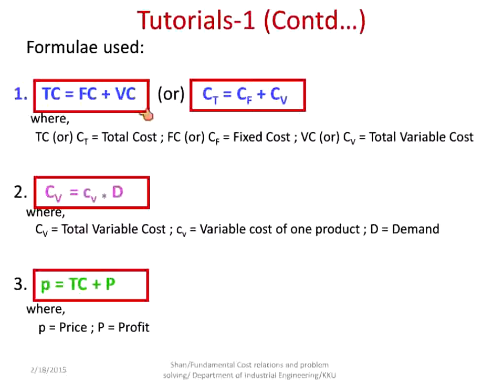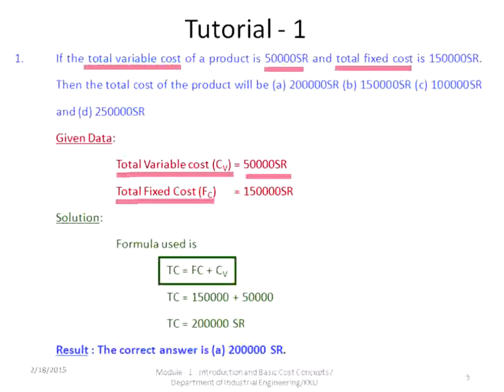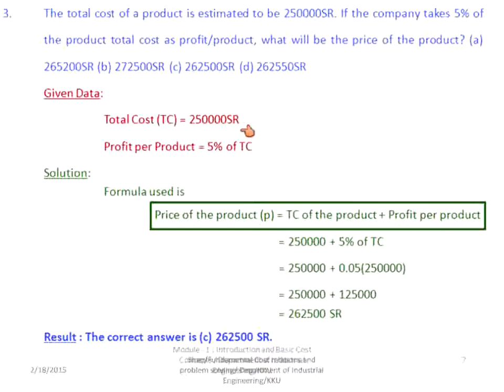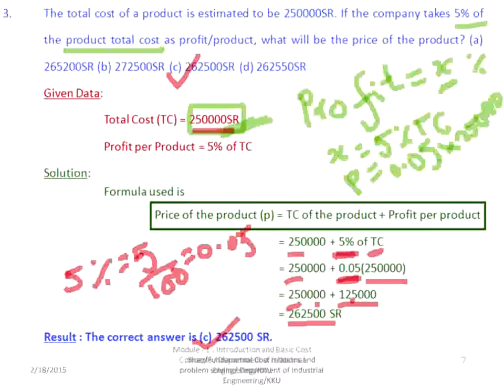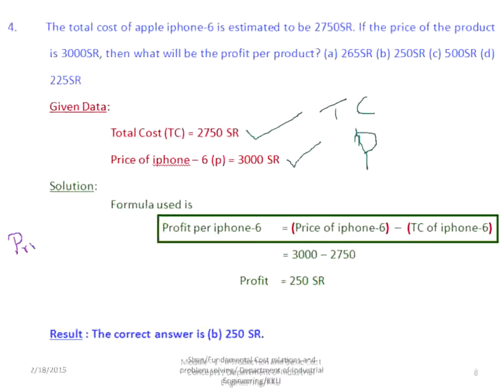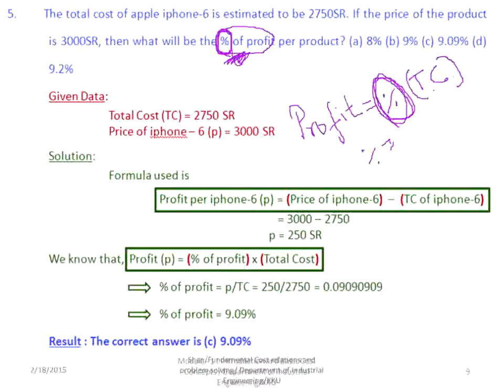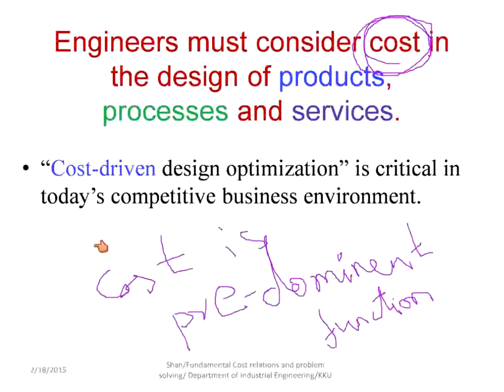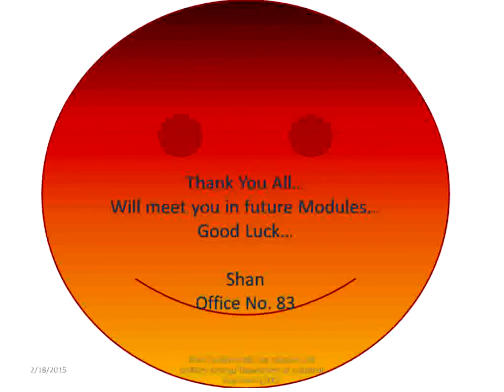Shan Lecture 2 Fundamental Cost Relations and Problem solving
Tutorials on Fundamental Cost relationships...